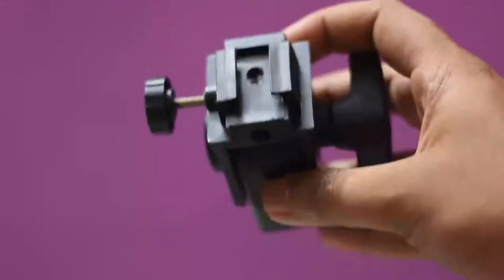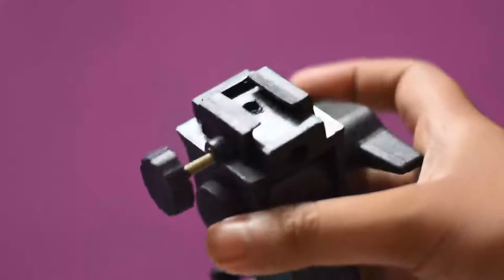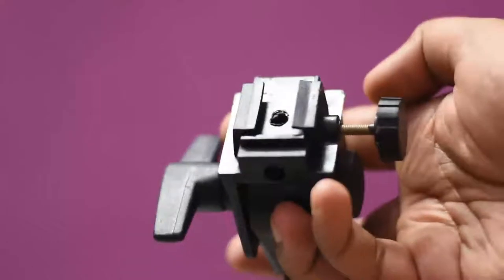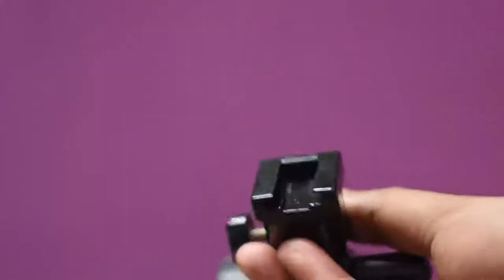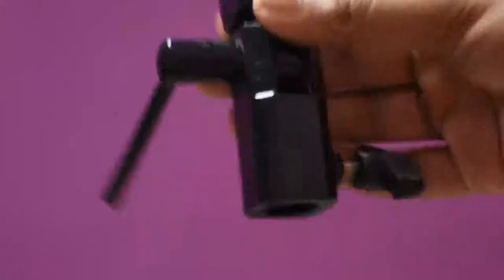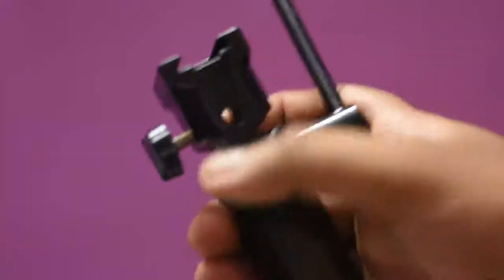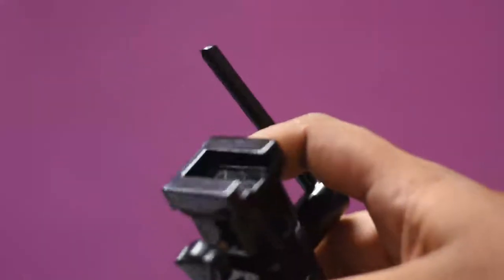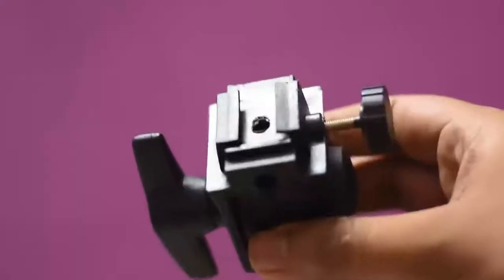photography flash and umbrella holder ! b bracket holder ! which one to buy ?